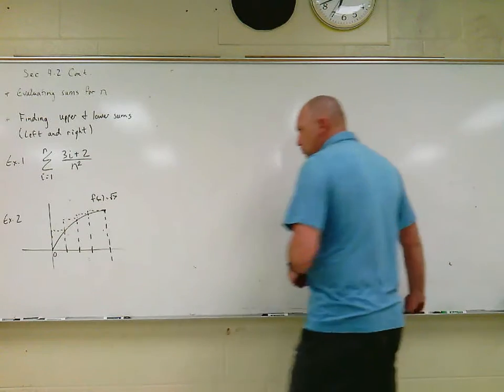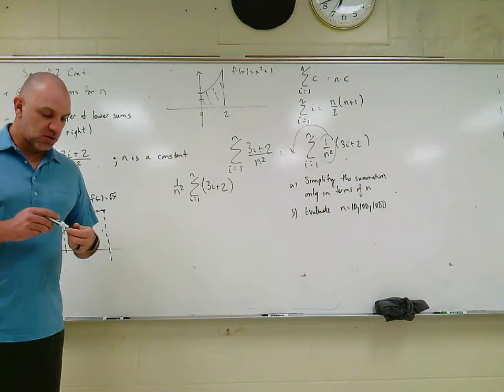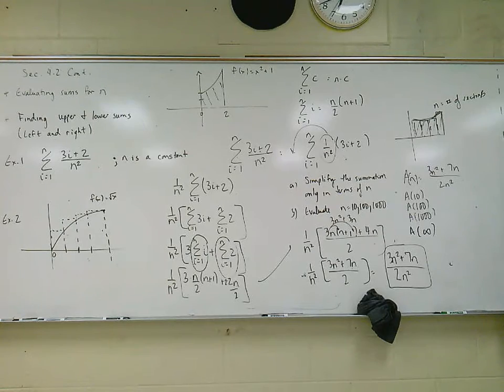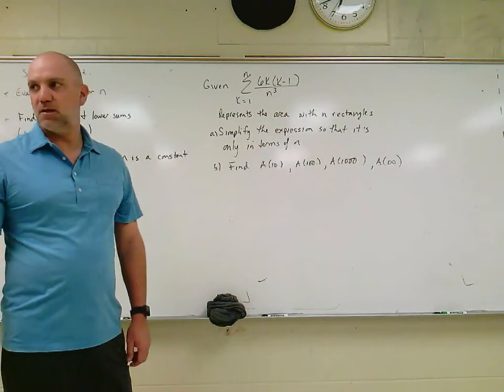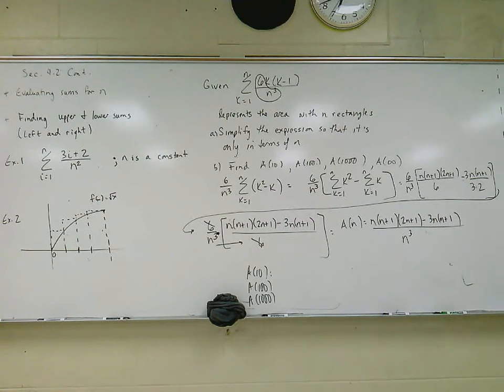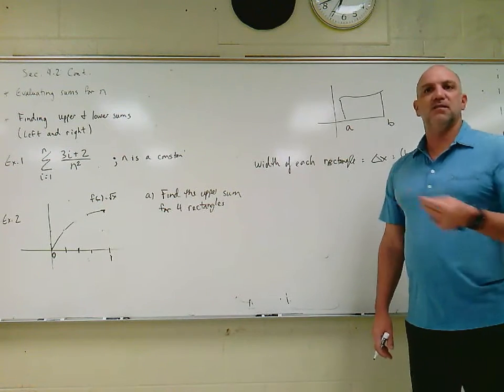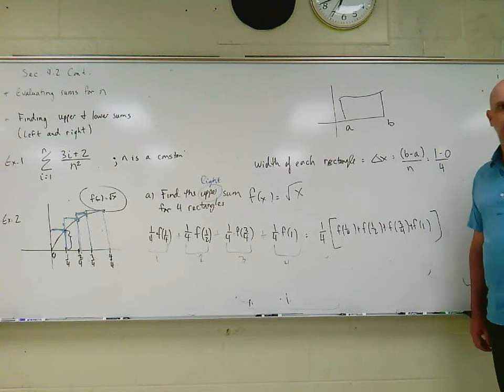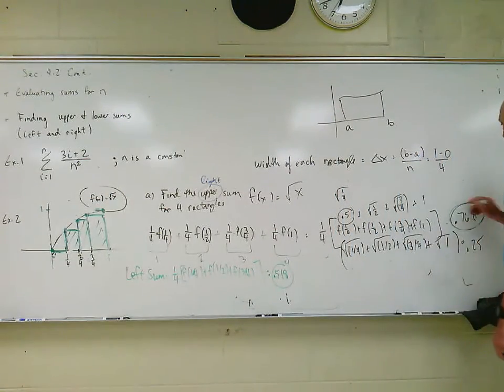AP Calculus Sec. 4.2 Area Part 2